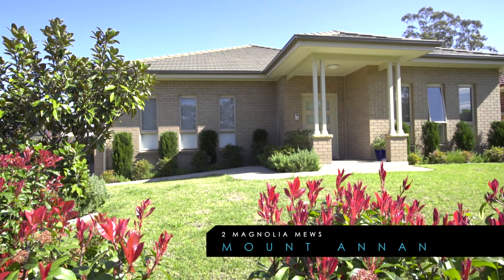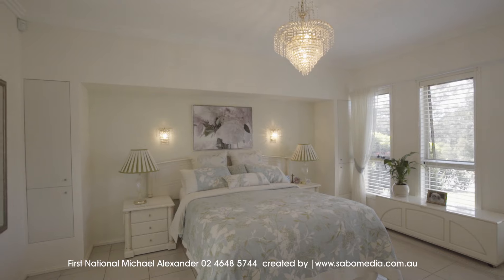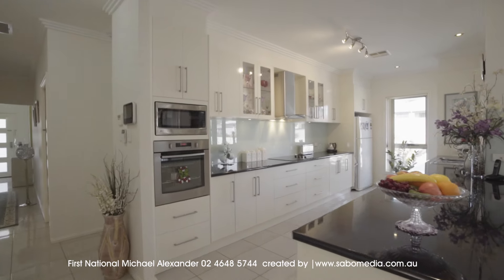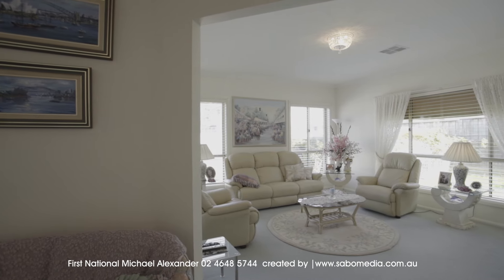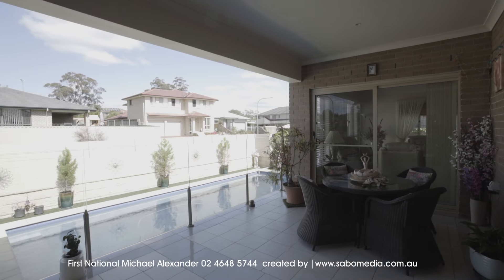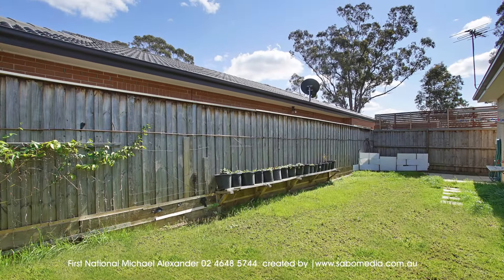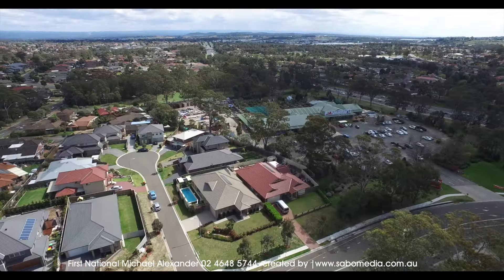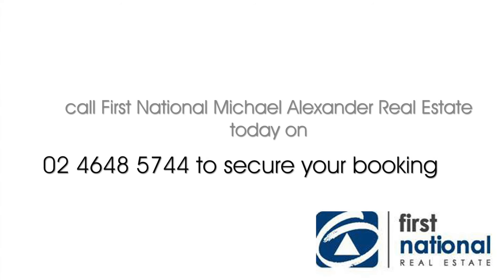2 Magnolia Mews Mount Annan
2 Magnolia Mews Mount Annan

4 bed 2 bath 2 garage

4 Years Young and Ready for your Family!
Searching for a single storey home on a level corner block? We may have the
perfect home for you!!
- 4 bedrooms, main with ensuite and walk-in robe plus built-ins to other
bedrooms
- Large galley kitchen featuring dishwasher, ducted glass range hood,
electric cooktop (4 burner) and wall oven
- Big family room + media room and spacious rumpus room
- Floor to ceiling tiles in bathrooms
- Double doors leading out to lovely alfresco entertainment area,
overlooking  solar heated inground swimming pool
- Double lock up garage with a good size level backyard and double gate side
access on a corner 710.6 sqm block
- Extras Include: 3 step cornices, downlights throughout, ducted
airconditioning, alarm, intercom with cameras, 9ft ceilings, 8 solar panels
with a 3kw converter, extra storage in laundry
- Looks onto the lovely Mount Annan Botanical Gardens